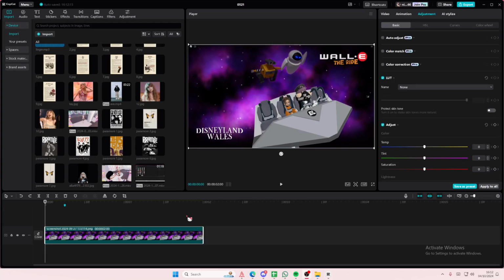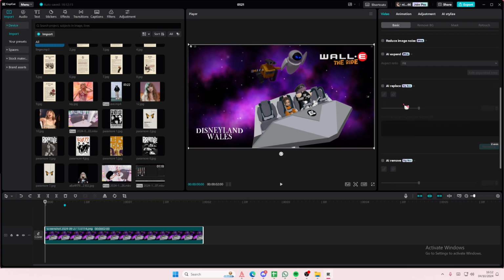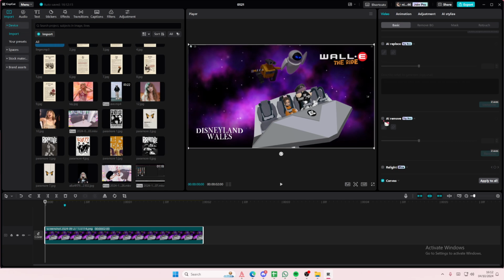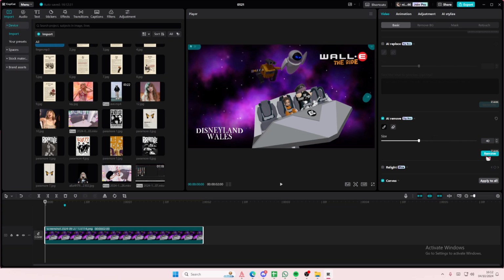💥 QUICKSTART: How To Remove Objects From Photo In Capcut (New Method) | Troubleshooting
Want to remove objects from photos in CapCut PC? Here's how you can do that.